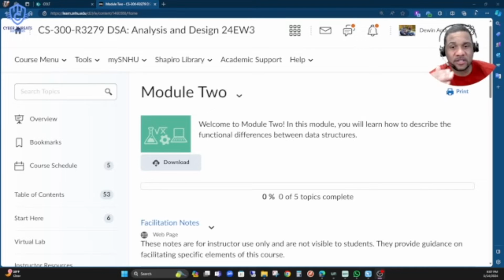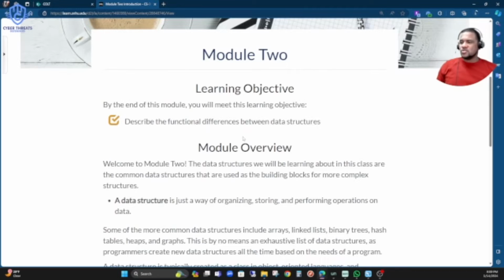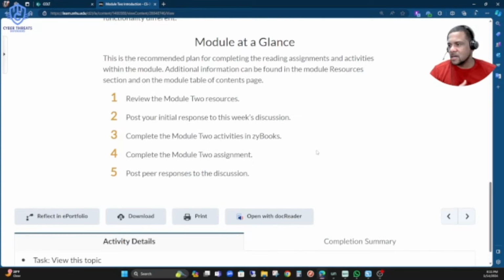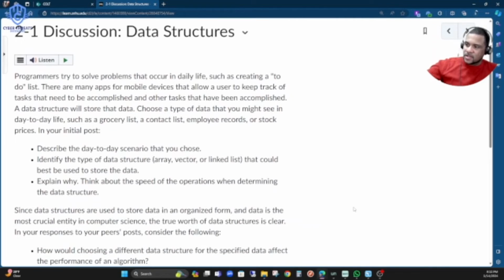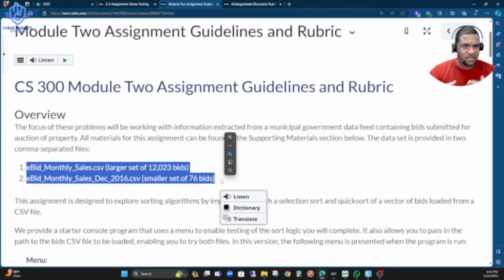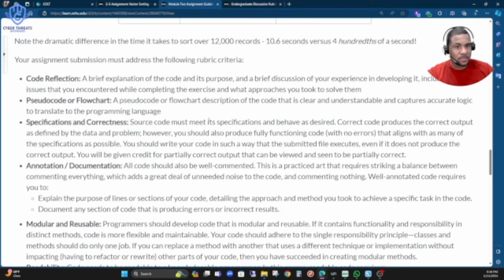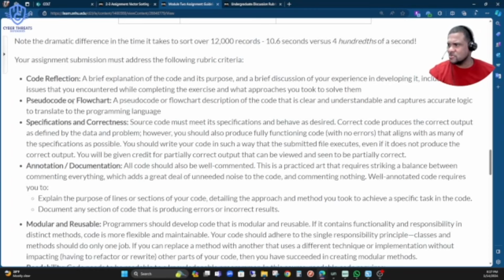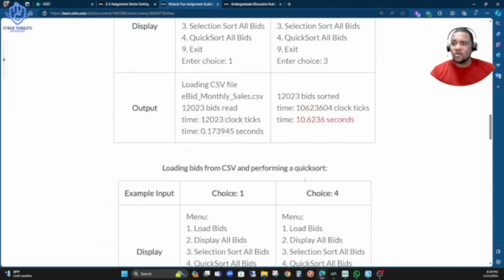CS300 Module Two | Welcome to Week Two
Description:

This video goes over the entire Module Two step by step and explains everything you need to do and know to by successful this week.